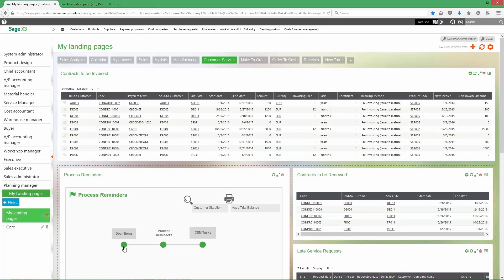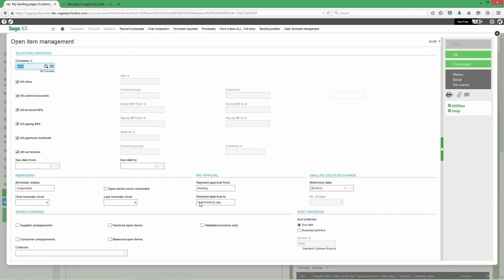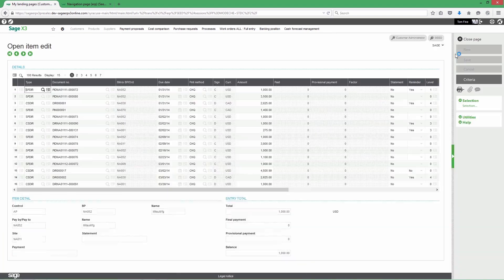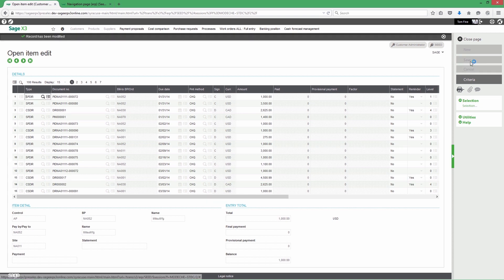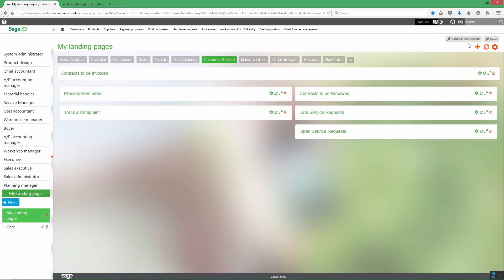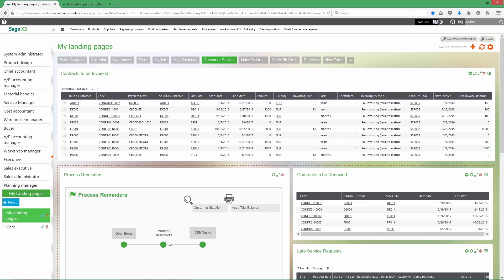How to Manage Accounts Receivable (AR) with Sage X3 | Automate Payment Reminders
Keeping your cash flow healthy starts with effective Accounts Receivable (AR) management. In this video, learn how Sage Enterprise Management (Sage X3) helps you:

- Proactively remind customers of their payment obligations.
- Schedule and send periodic statements by customer or group.
- Organise all upcoming payments into clear, consolidated documents.
-  Apply customised delinquency policies for each customer — add late fees, block further deliveries, and protect your revenue.